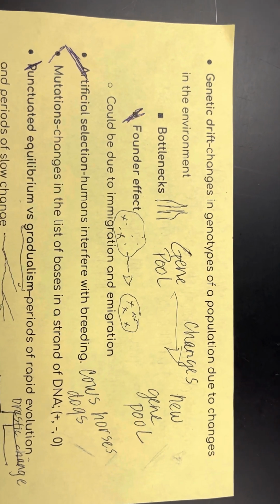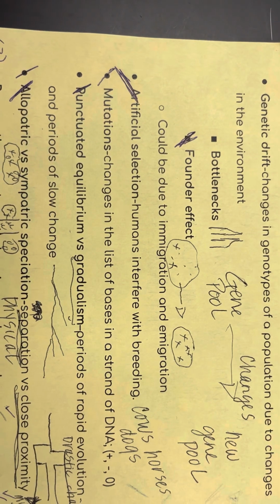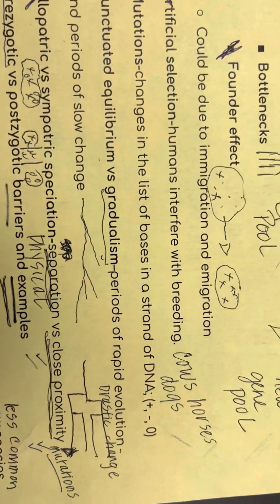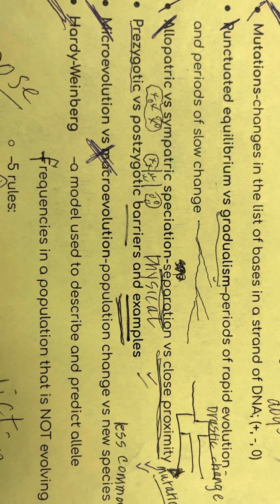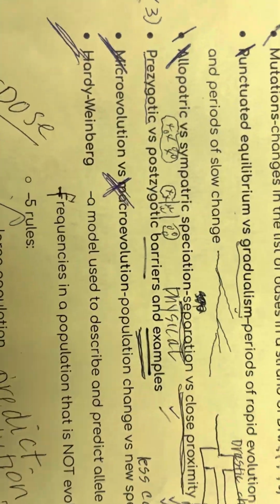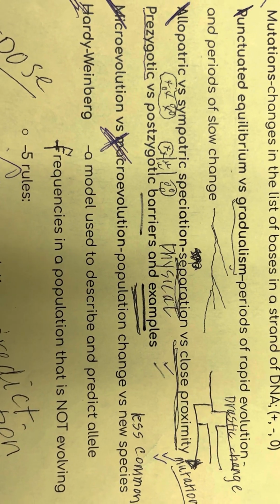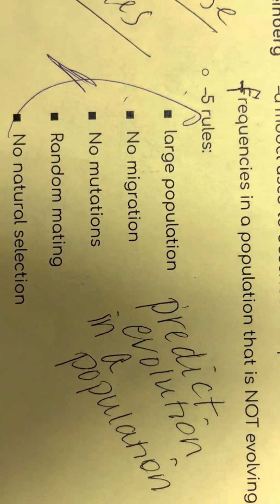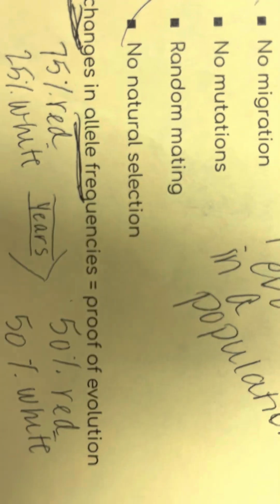March 16, 2023